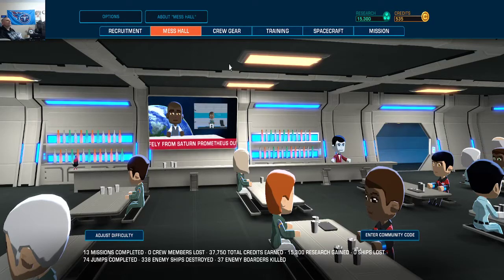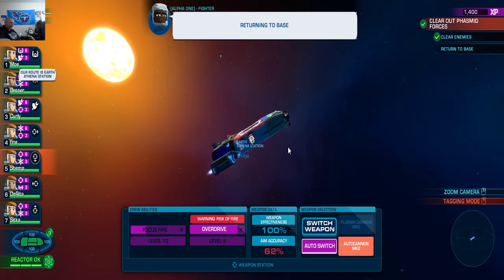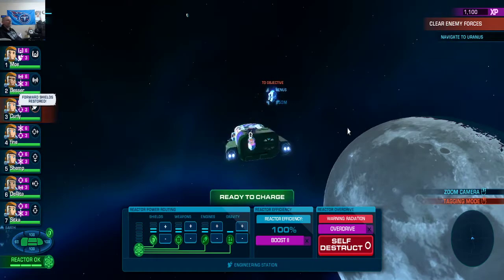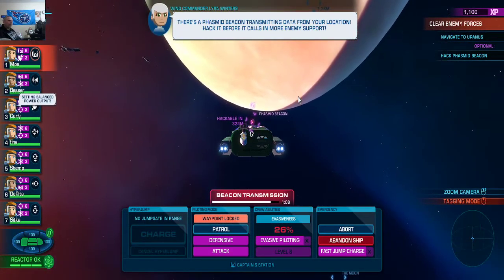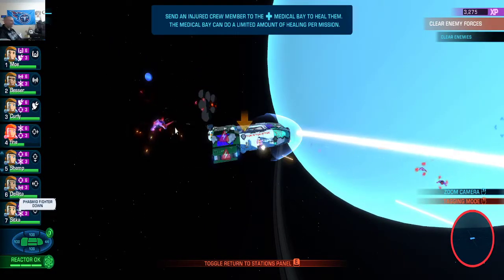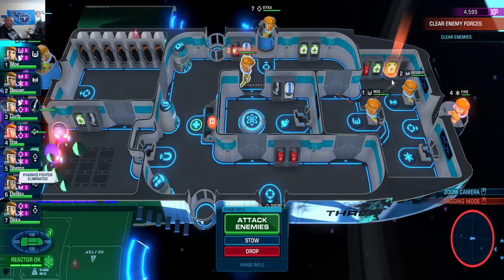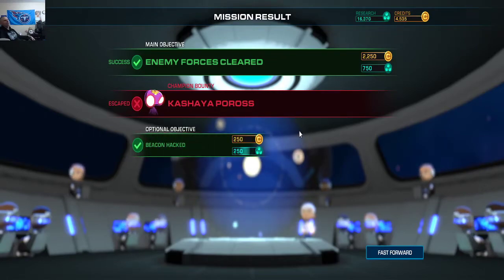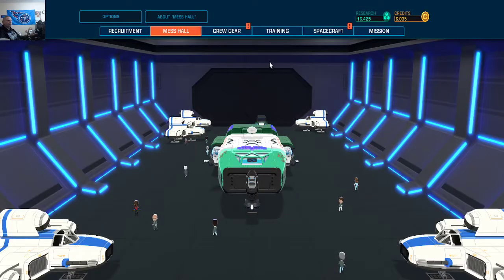Space Crew Three Stooges 14th & 15th missions Knuckleheads in space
Mission 14
Clear Out Phasmid Forces: Phasmid forces have taken control of Kuiper, wipe them out.
Mission 15
Clear Enemy Forces: There are a cluster of enemy forces near Uranus, they must be cleared out. N'Yuk N'Yuk N'Yuk corkyduke.com 03-27-22